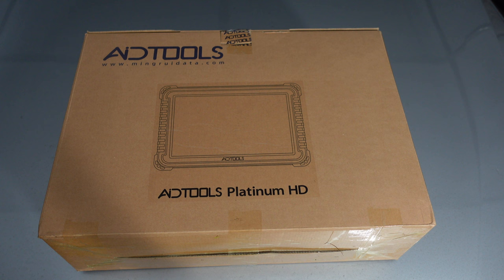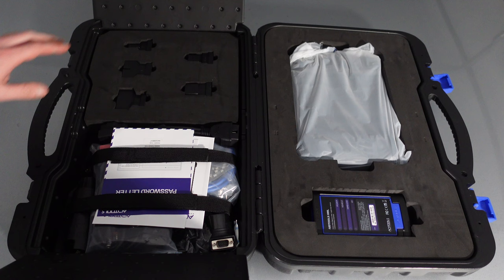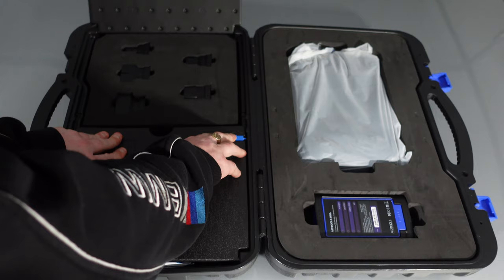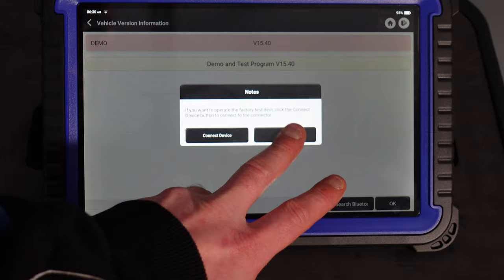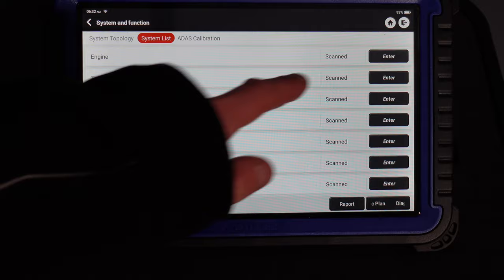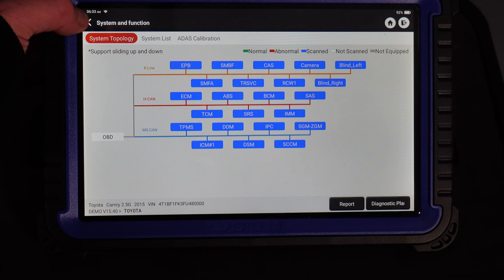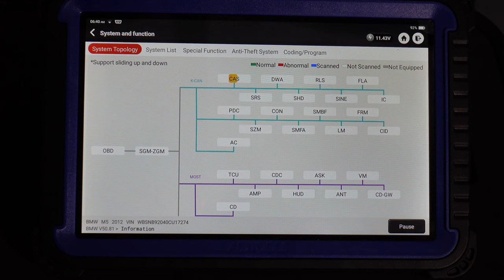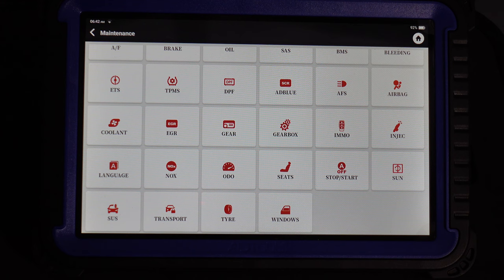This Is The **BEST SCAN TOOL** China Has Ever Made & Yet NOBODY Has Ever Seen it !!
Tools Used In My Video For Car Repair & Inspection :

TOPDON IR Infrared Thermal Imaging Camera Handheld ITC629 :